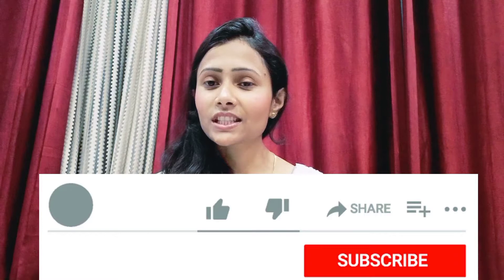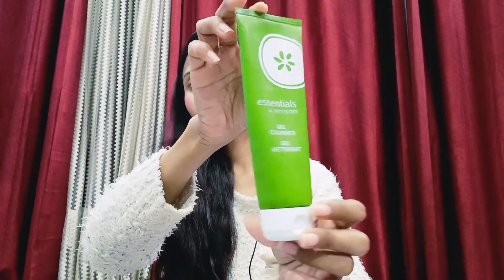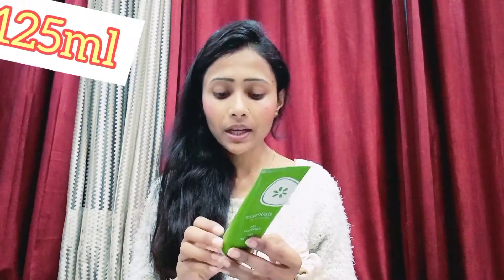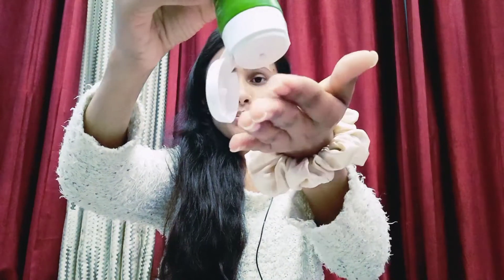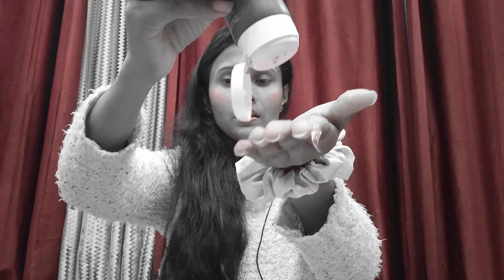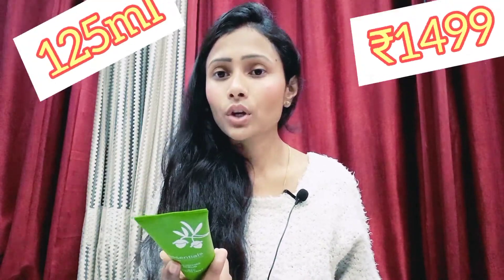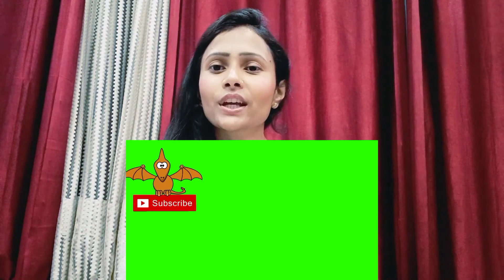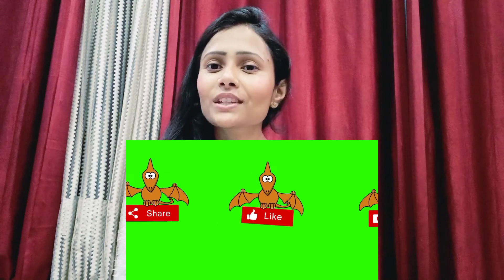Artistry Products || REVIEW || Face cleanser for all skin type | Moisturizer for oily skin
We are not licensed or Pracitionary so consult your doctor before taking any medication or trying any home remedies and should not be considered as proffesional advice describe in this channel.Each baby is different, Recommendations on this channel may not work for you.
All the information provided on this channel are for General purposes only and should not be considered as a Professional advice.All the contents published in our channel is our creativity and self tested.